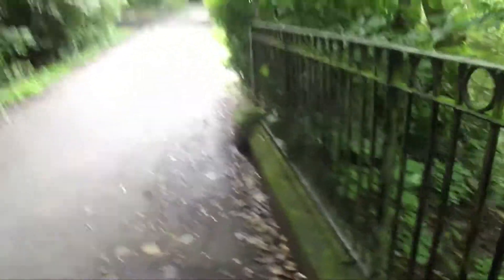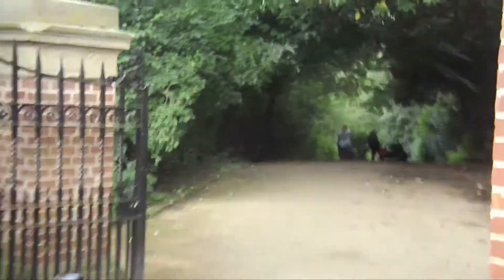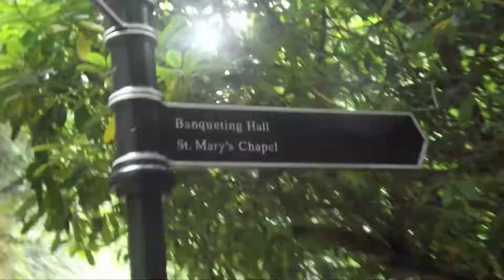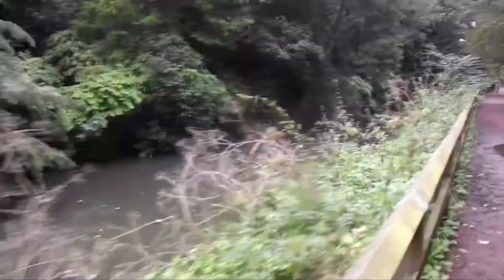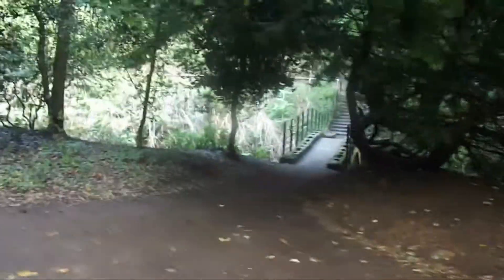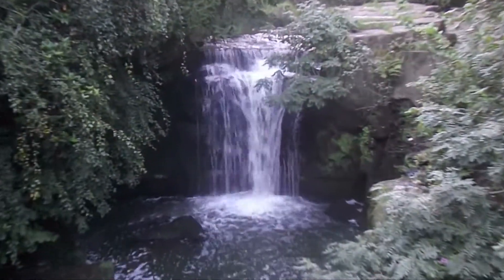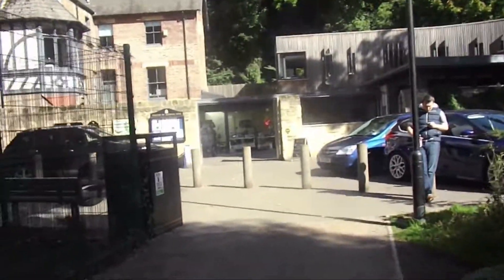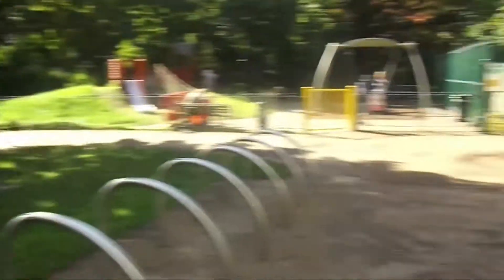The Ouseburn Parks Jesmond Dene A guided tour.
A short Guided tour of The Ouseburn Parks. We start at Heaton Park, Walk through Armstrong Park and Reach the Waterfall at Jesmond Dene. After a shot visit to Pets corner, we walk back to Heaton Park and enjoy a Three course meal at Sambucca. Lovely.